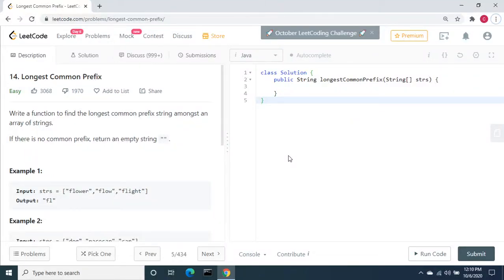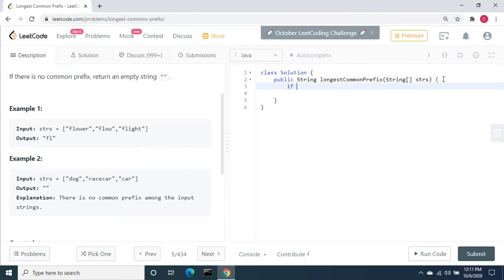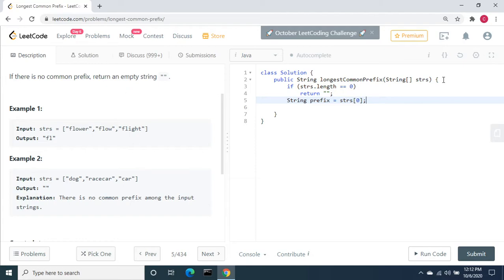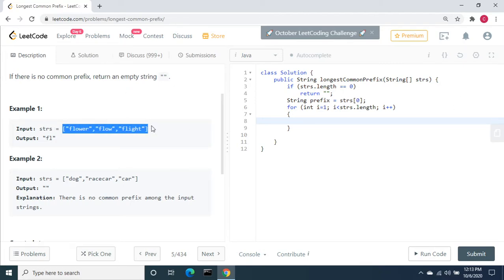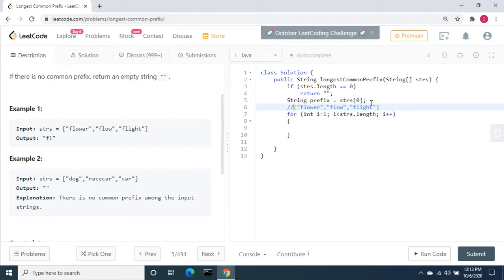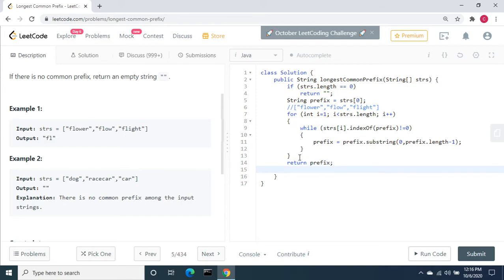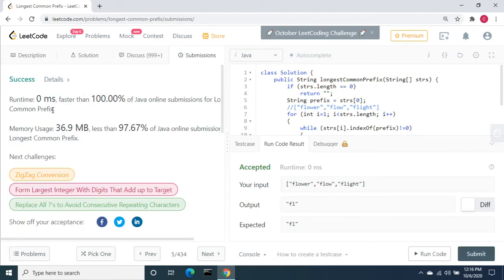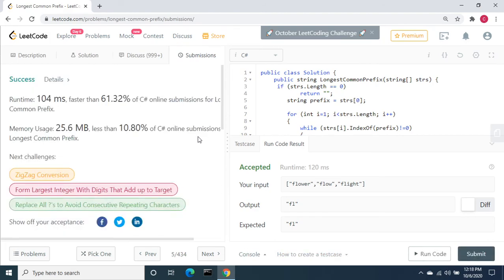Leetcode | 14. Longest Common Prefix | Java | C#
Example 1:

Input: strs = ["flower","flow","flight"]
Output: "fl"
Example 2:

Input: strs = ["dog","racecar","car"]
Output: ""
Explanation: There is no common prefix among the input strings.